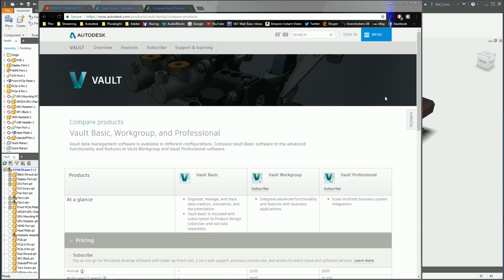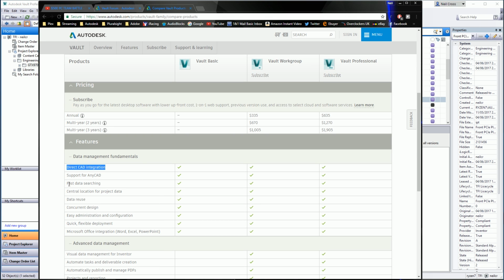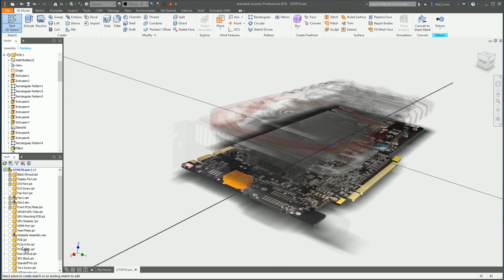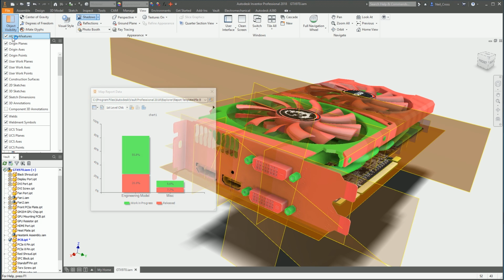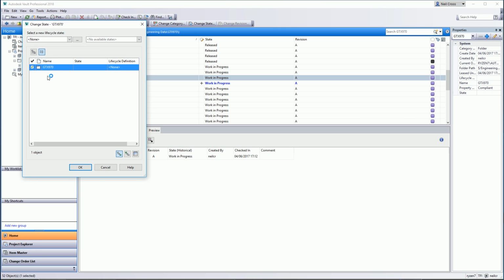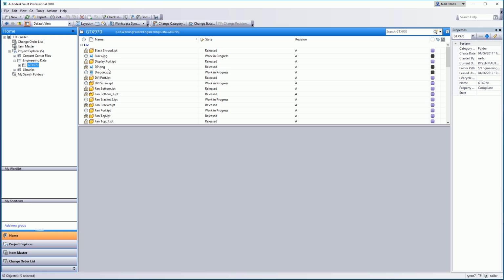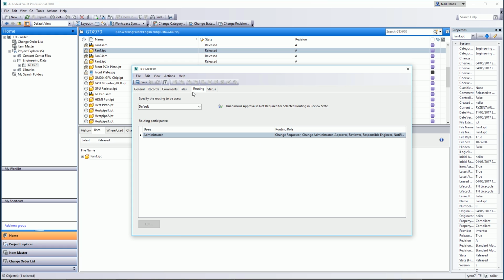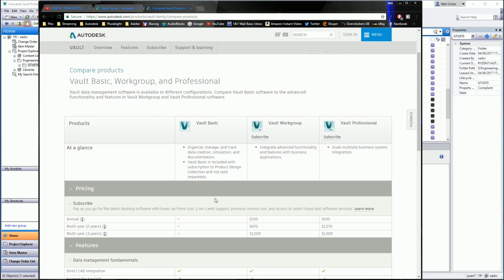What is the difference between all Autodesk Vault 2018 versions (Basic, Workgroup & Professional)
A detailed run down on the feature level differences between all the different versions of Autodesk Vault.  Valid as recorded during product year 2018.  Not sure what it all means? I explain what all the features are and how you could use them.